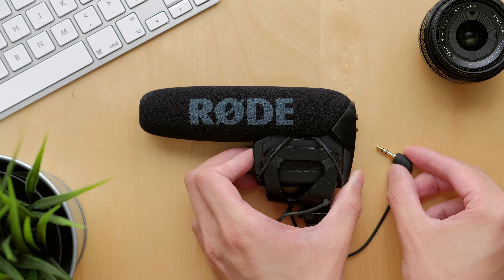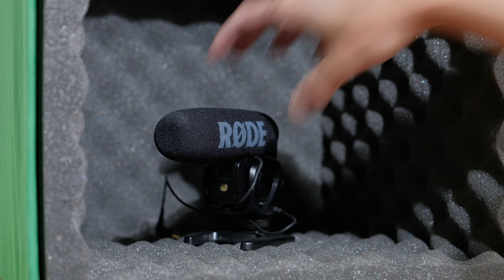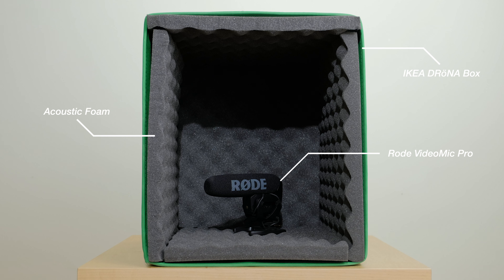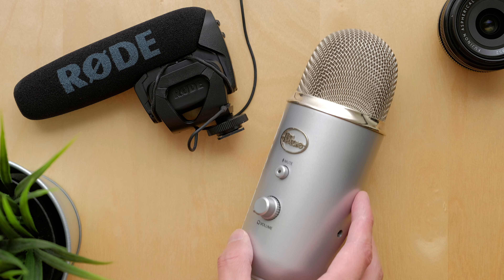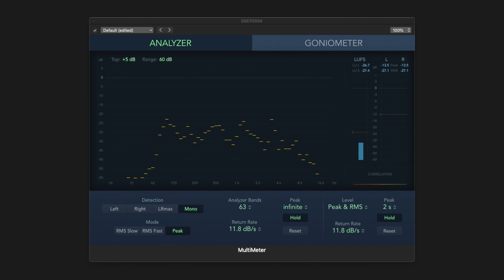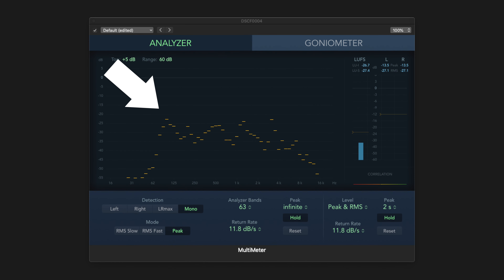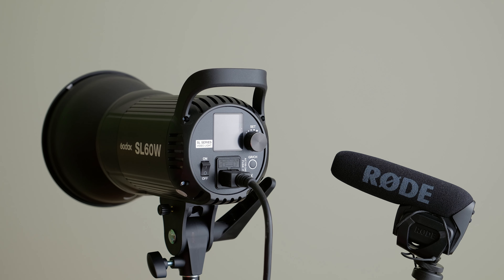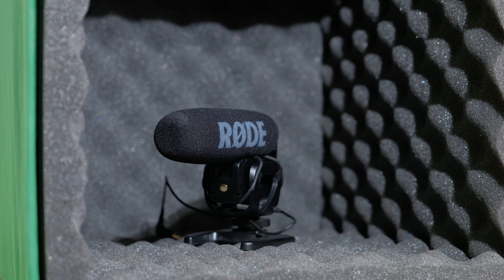$20 DIY Acoustic Isolation Box Audio Test ft. Rode VideoMic Pro Microphone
How does the Rode VideoMic Pro shotgun mic sound like inside a DIY Acoustic Foam Portable Sound Booth? Will this help remove noisy backgrounds? Let's find out.

0:00 Intro
0:29 DIY Acoustic Box
0:56 Pink noise test
1:38 Results discussion
2:08 Voice test
2:30 Results discussion / analysis
3:07 Final comments
3:38 Conclusion